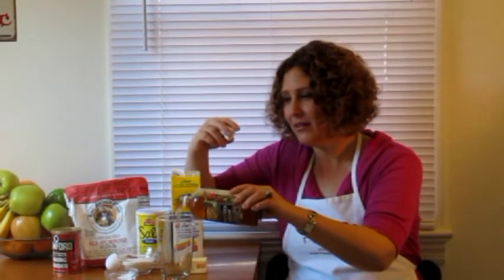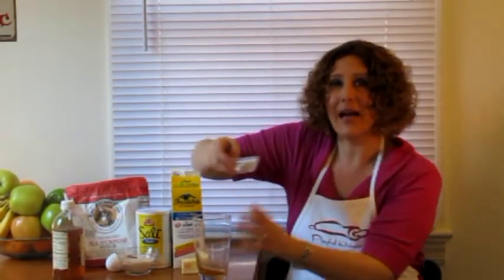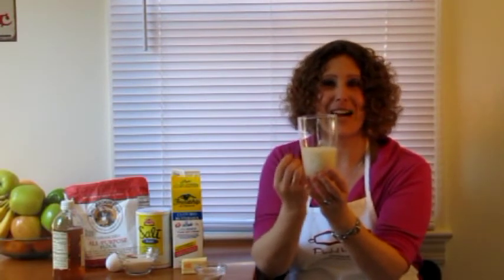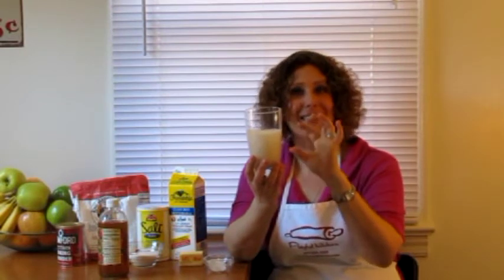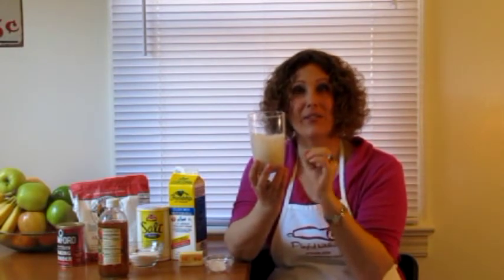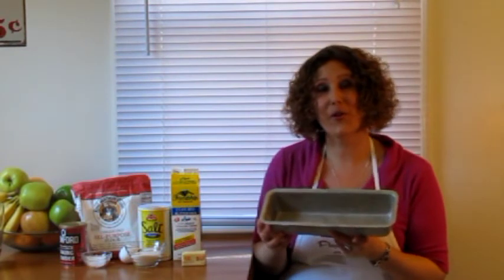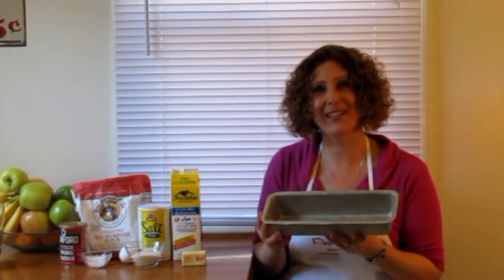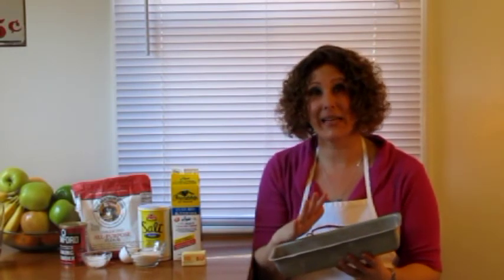Playful Kitchen - How does leavening agents work?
What makes a quick bread rise?